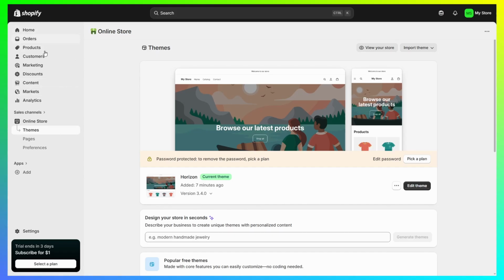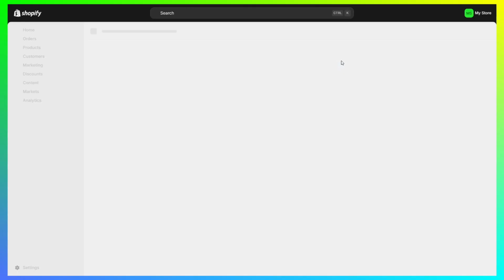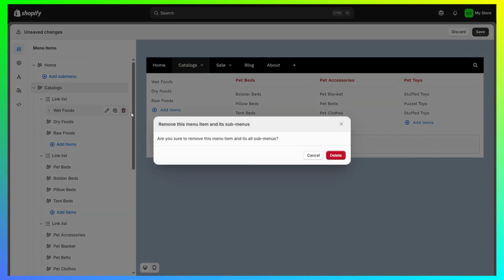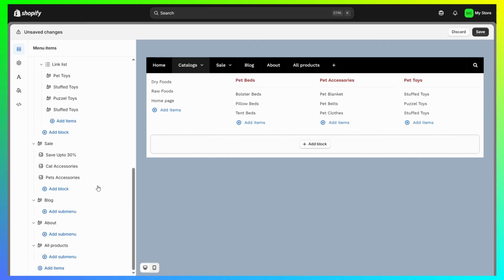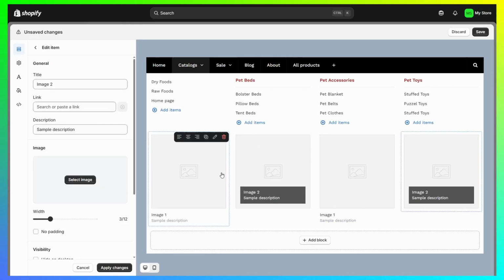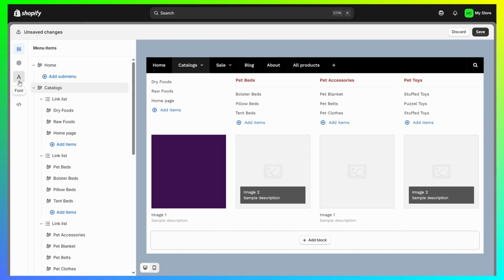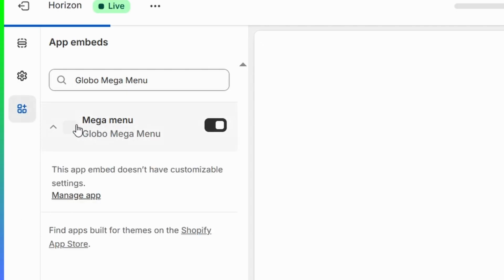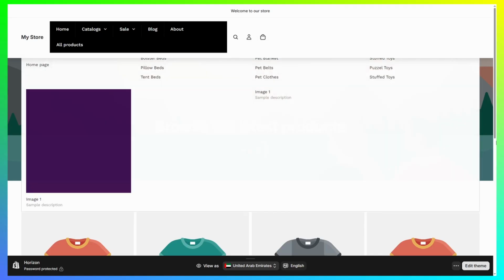How To Add Images To Dropdown Menu On Shopify Header (Easy Guide)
How To Add Images To Dropdown Menu On Shopify Header | Create Visual Mega Menu

In this tutorial, you’ll learn how to add images to a dropdown menu on a Shopify header to create a more visual and engaging navigation. I’ll show you how to use theme settings or a mega menu feature to insert images next to menu items and organize your collections clearly. This helps highlight categories, improve navigation, and make your store look more professional. If you’re wondering how to add images to a dropdown menu on a Shopify header as a beginner, this simple method works with most themes and takes just a few minutes.

I hope you found my How To Add Images To Dropdown Menu On Shopify Header video useful!